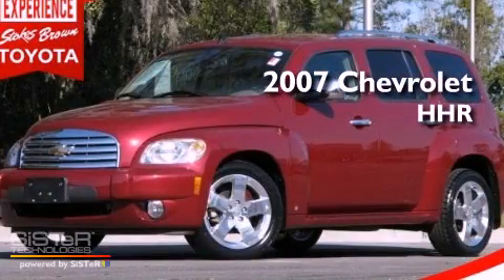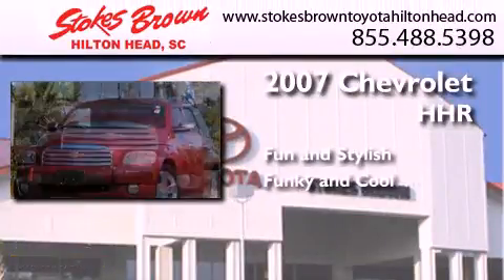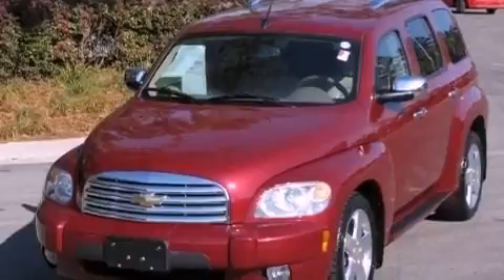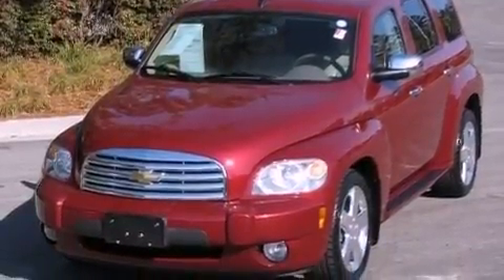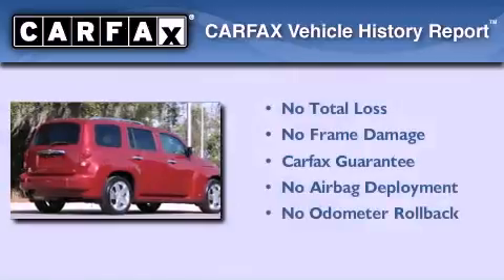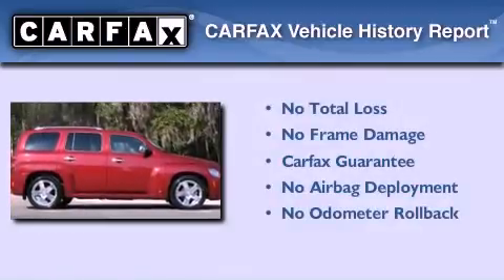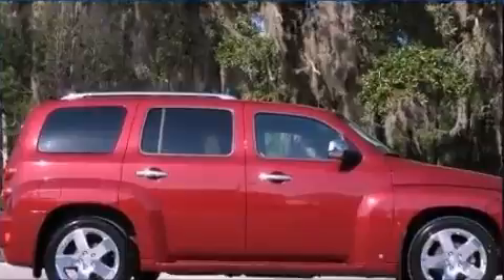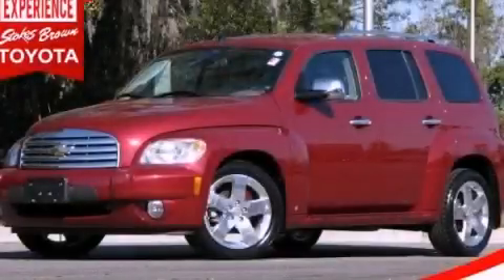Pre-Owned 2007 Chevrolet HHR Bluffton SC 29910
Year : 2007
 Make : Chevrolet
 Model : HHR
 Engine : Gas I4 2.4L/145

 Miles : 48,967